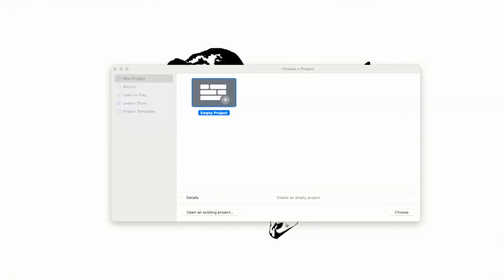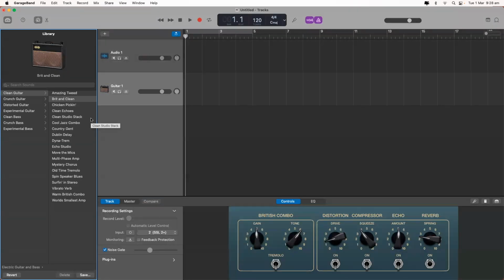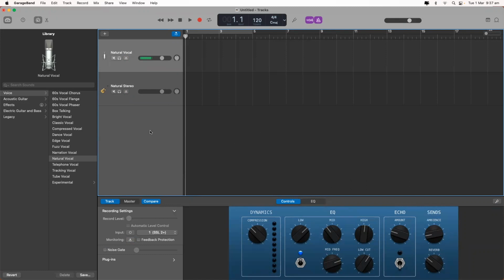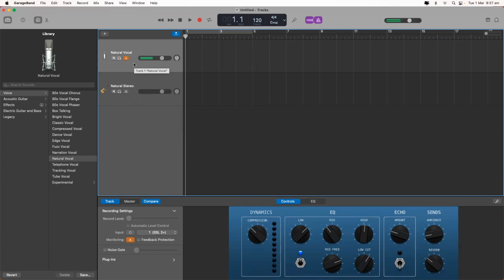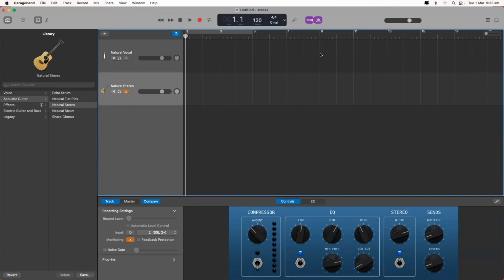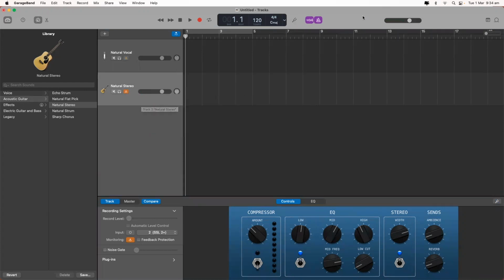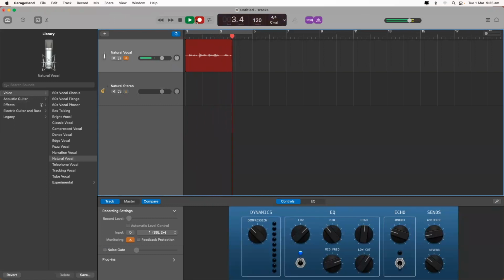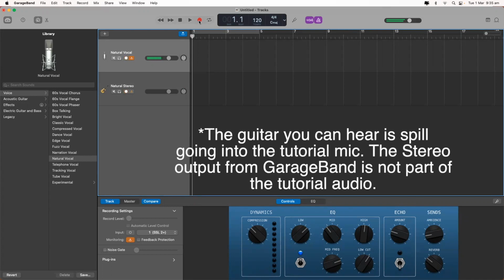How to record a mic and guitar at the same time in GarageBand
This is a tutorial on how to set up your audio interface with GarageBand so you can record a microphone and a guitar at the same time.